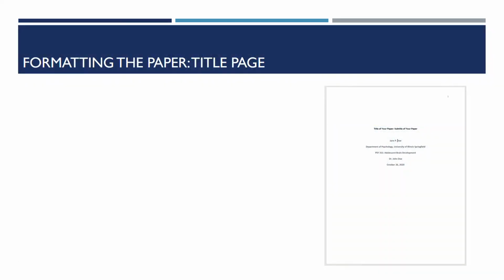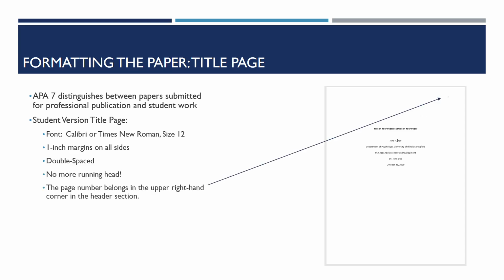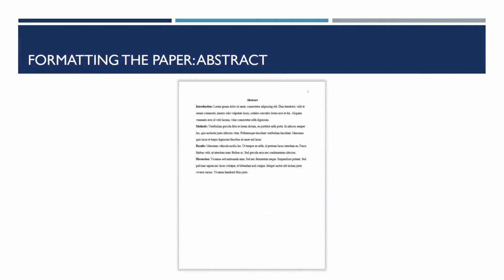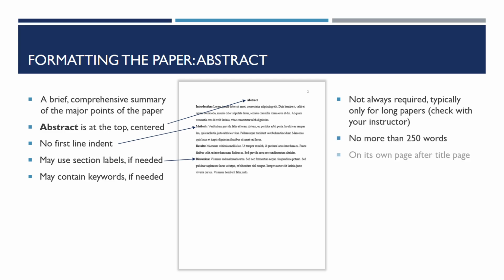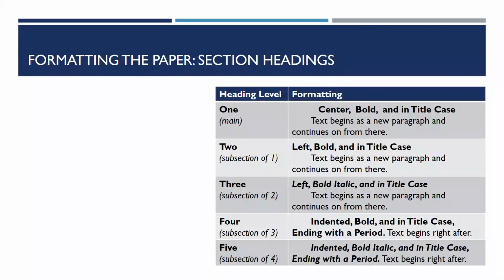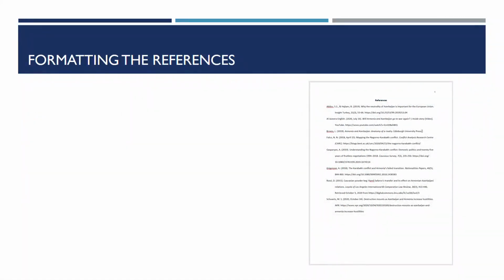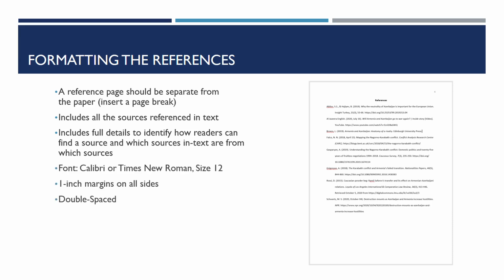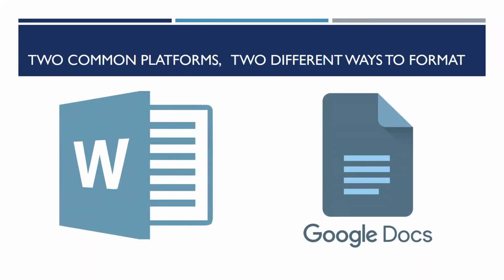APA 7th Style Part 2 - Paper Format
The Learning Hub is proud to present our four part series on APA 7th Style. In this second video, we cover "paper format," including font, spacing, and other typical features, title page requirements, the abstract, the body of an essay, heading styles, and the references page. If you haven't yet, check out part 1 where we introduce APA and go over "the basics," and then check out parts 3 and 4, where we focus on in-text citations, and end references, respectively.